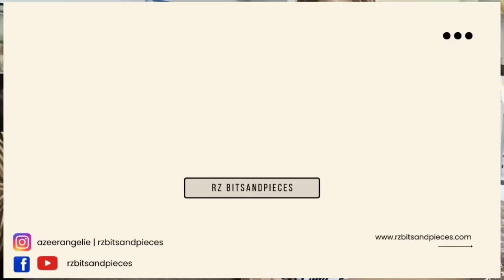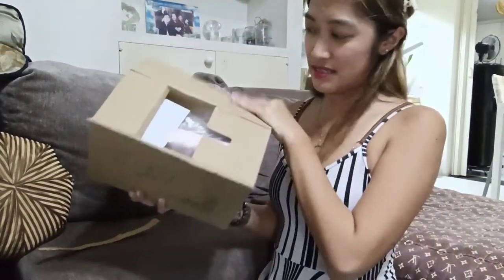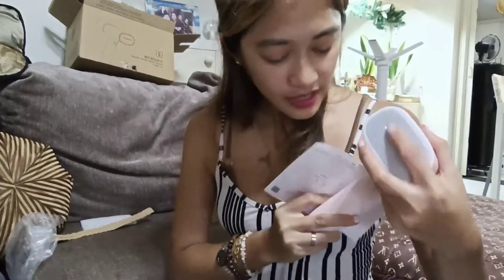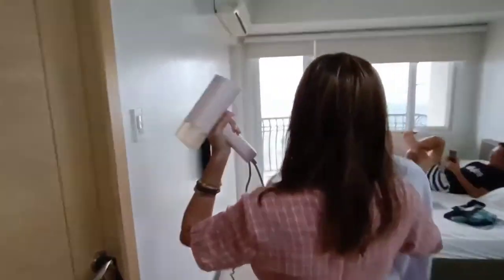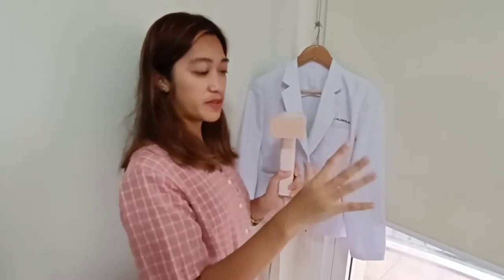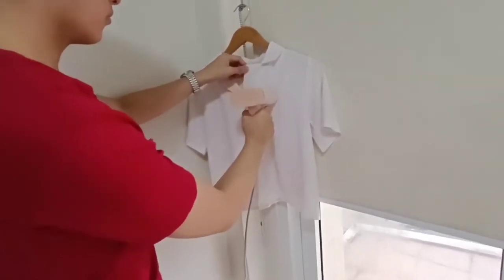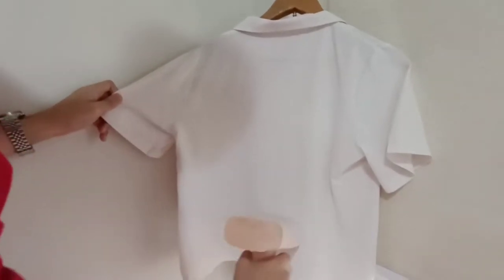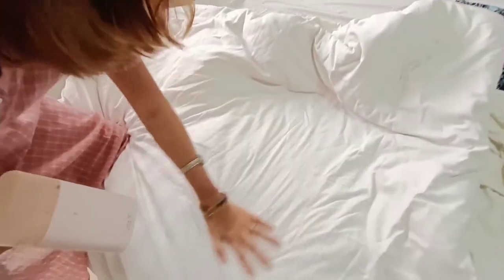Hand-held Portable/Travel Steam Iron | Product Review (Shopee)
This is a gamechanger!hehe. should have bought this before. hope it will last though.

🖤Hi I'm Rz, a doctor,adventure-enthusiast, ocean-advocateMolchanov freediver, who is trying to live mindfully while having a minimal impact on the environment.
I am not perfect in this less or zerowaste journey. But,i am always trying my best. Goodvibes only pls:)

Follow my Photo journal in IG